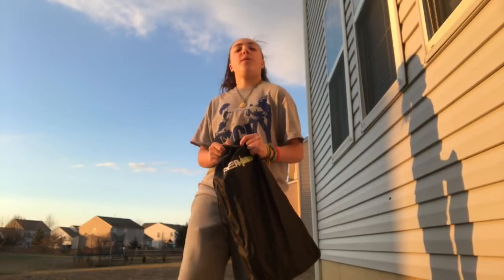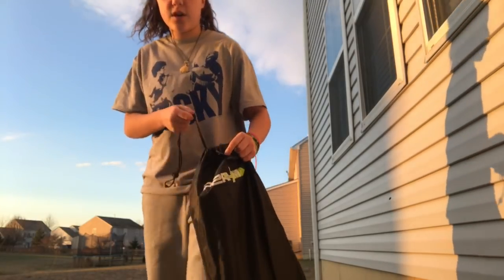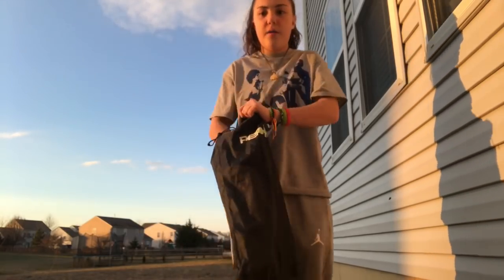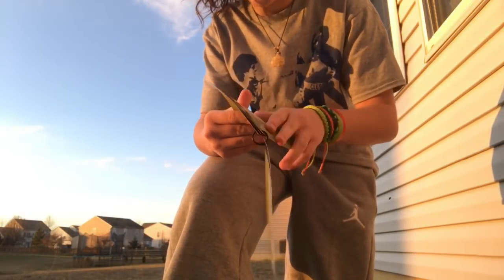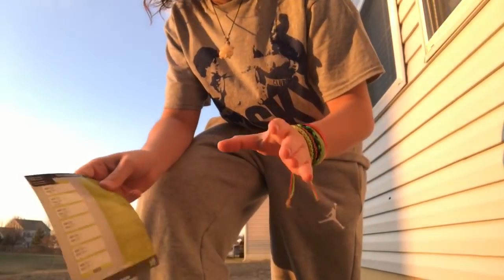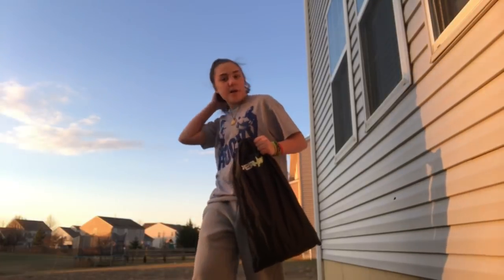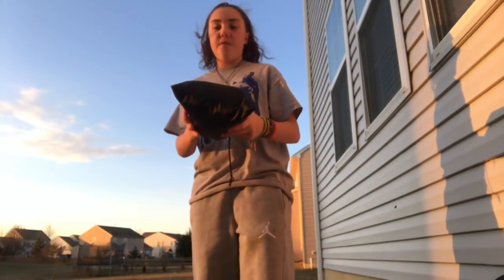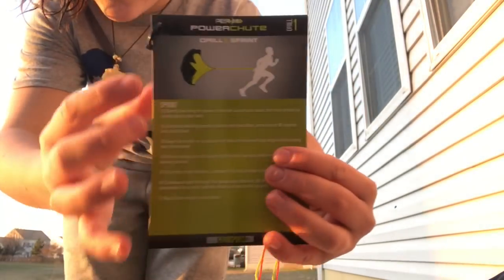UNBOXING A SPEED LADDER AND A POWERCHUTE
I will be making mma videos in the near future. I will be doing tutorials mostly. Anyways, have a great day guys, peace.